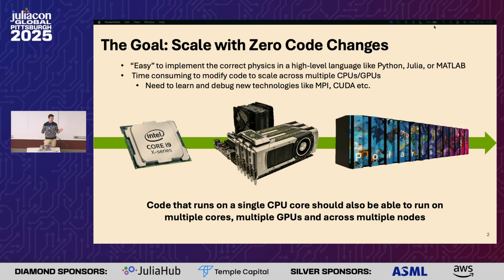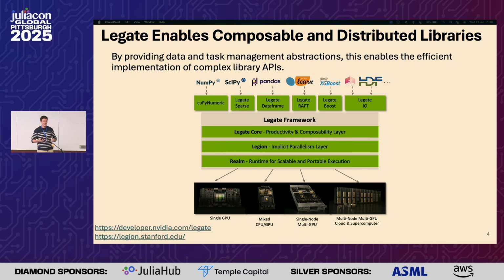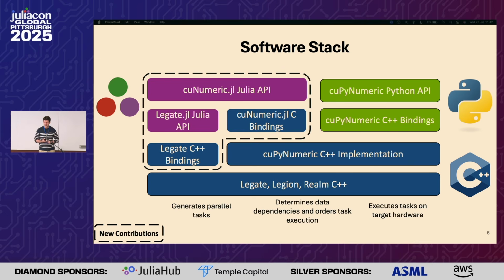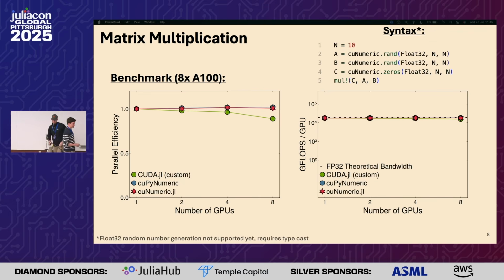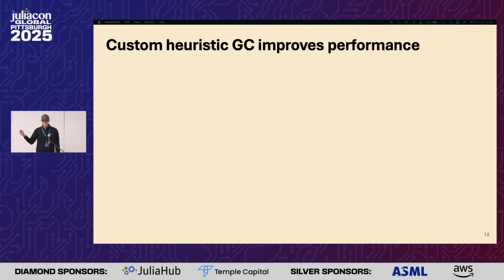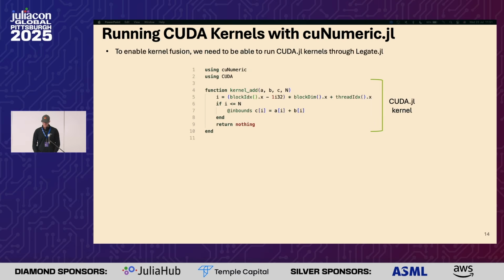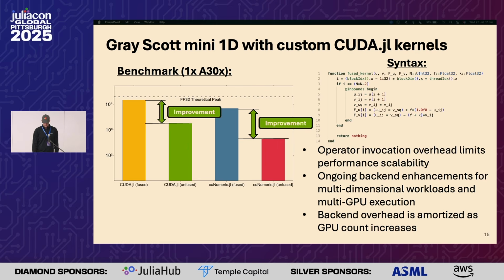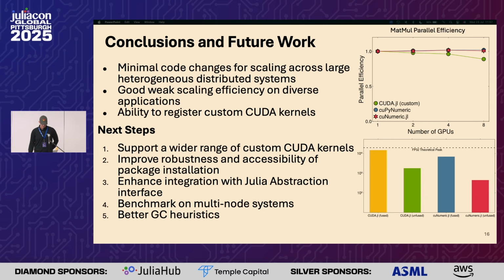cuNumeric.jl : Automating Distributed Numerical Computing | Meitz, Krasowska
cuNumeric.jl : Automating Distributed Numerical Computing by Ethan Meitz, David Krasowska

In high-performance computing, reducing complexity for domain scientists is crucial. Performance portability enables a code base to be executed on heterogeneous architectures with zero code changes. In addition, for many scientific applications the ability to scale from one to many processors is necessary. cuNumeric.jl tackles these challenges by exposing a high-level array interface which automatically maps code onto available hardware by leveraging distributed kernels implemented in prior work - cuPyNumeric. cuPyNumeric uses nv-legate and Legion which provide abstractions to represent coherence and program structure in order to build a dependency graph before mapping to underlying hardware resources.

The centerpiece of cuNumeric.jl is the NDArray type. NDArrays are flexible, supporting arbitrary dimensions and integral data types while behaving like Julia Arrays. However, a key advantage is that data can be split across available hardware resources on a distributed system. High level operations acting on NDArrays are not executed immediately. Instead, cuNumeric.jl’s underlying C++ API translates these operations into asynchronous tasks, which are then scheduled and managed by the Legion programming system. This enables efficient load balancing across resources. The current cuNumeric.jl API implements common linear algebra operations like matrix multiplication and einsum and many unary and binary operations. Additionally it supports stencil based operations which are crucial for solving partial differential equations (PDEs) numerically.

In this talk we will describe the core technologies which enable cuNumeric.jl, provide an overview of the API and demonstrate the scaling of a stencil based PDE solver, Monte Carlo integration and common kernels like SGEMM.